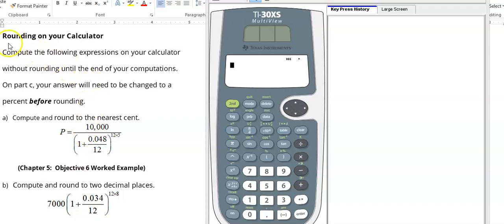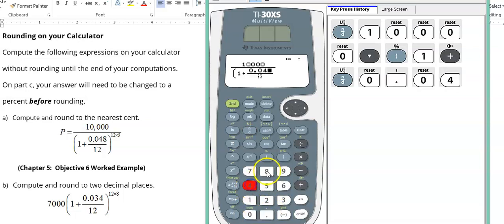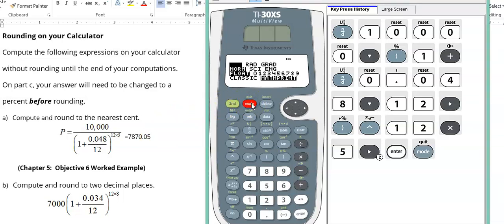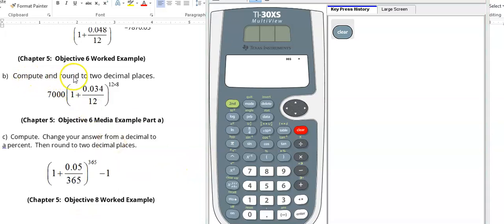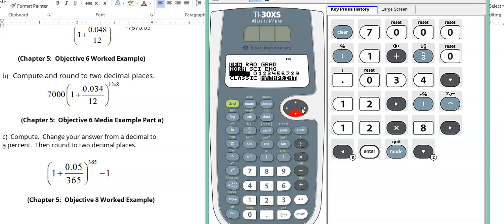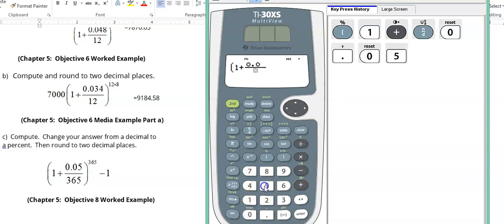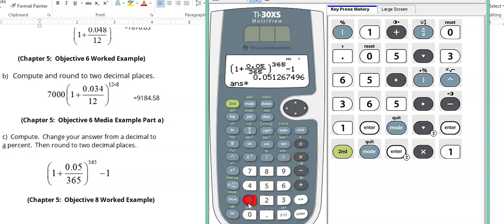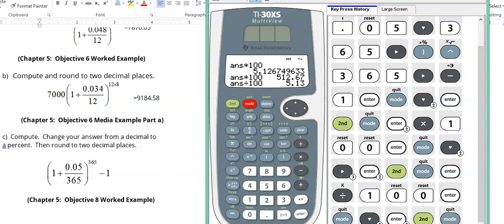TI30XS Multiview Rounding and the Calculator